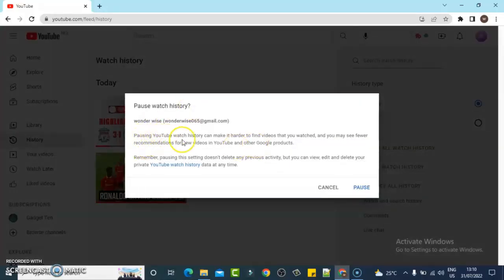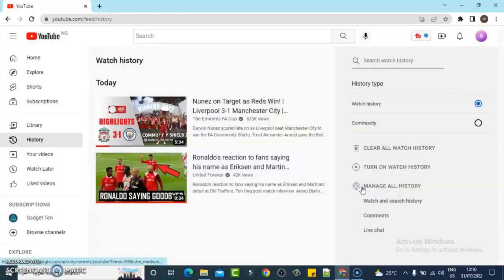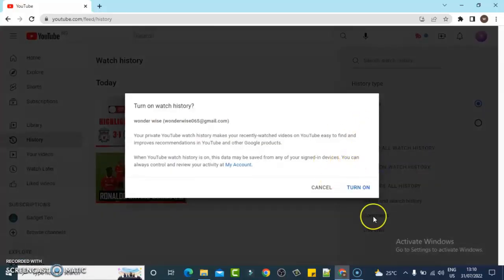How To Pause Watch History on PC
I will show you How To Pause Watch History on PC, usually when you watch a youtube video it displays on your watch history and if you don like it or dont want it to be displayed then i will show you what to do that will stop your watch hiatory displaying and any time you can turn it back on.